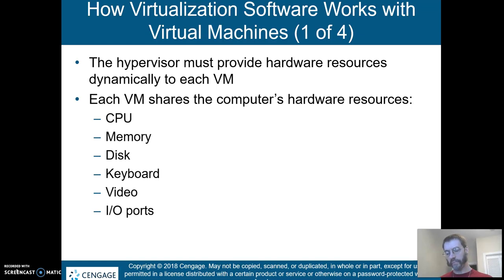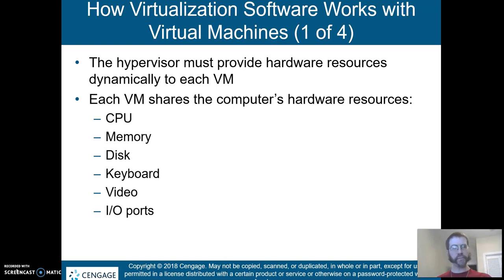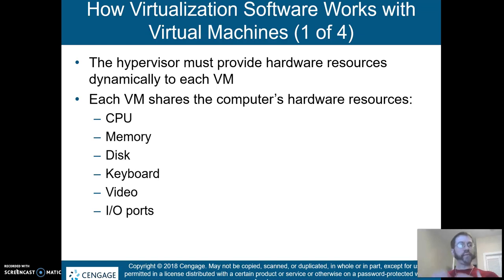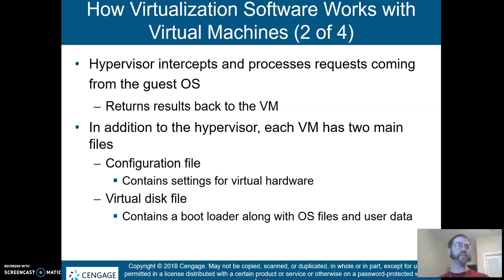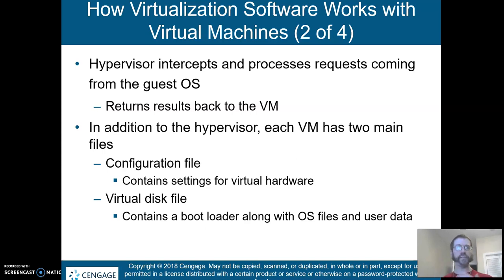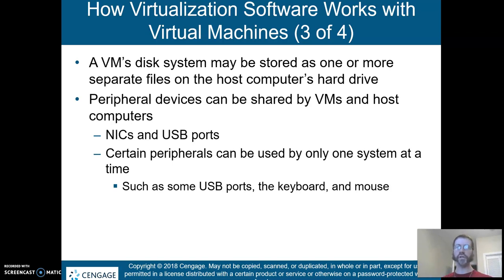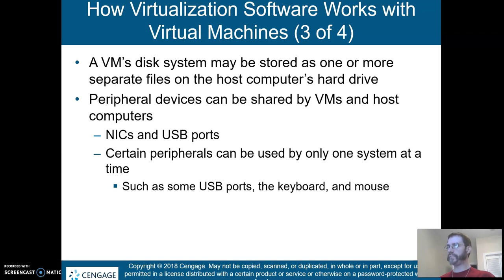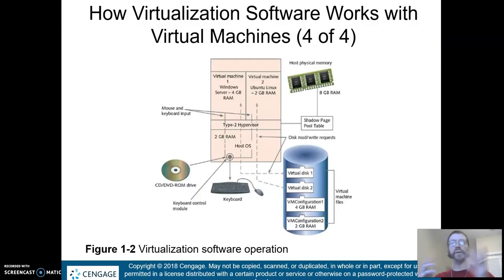Chapter 1 Lecture: How Hypervisors Support Virtual Machiens